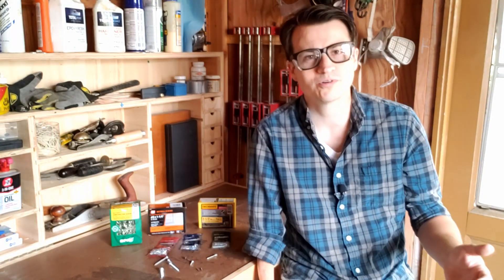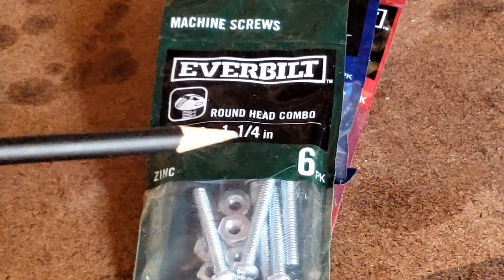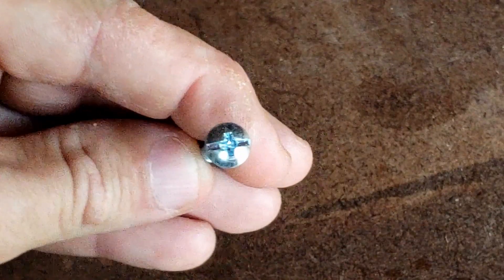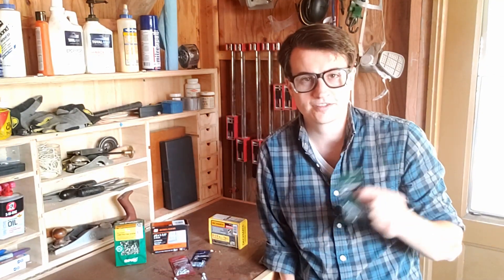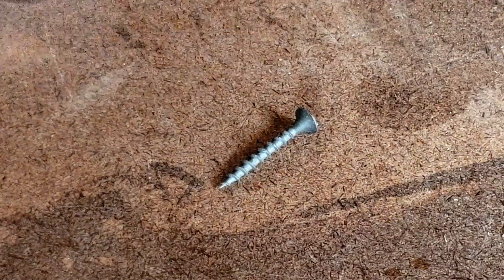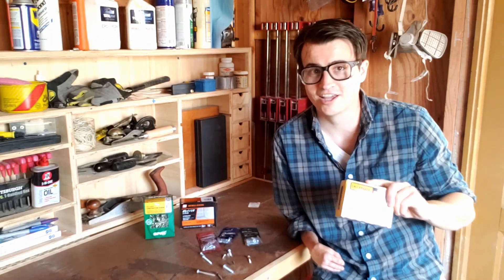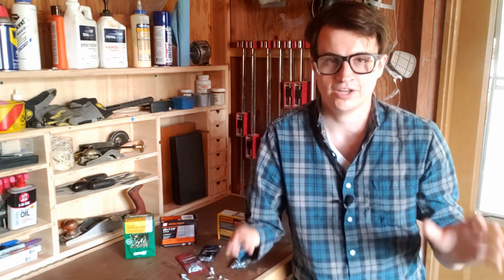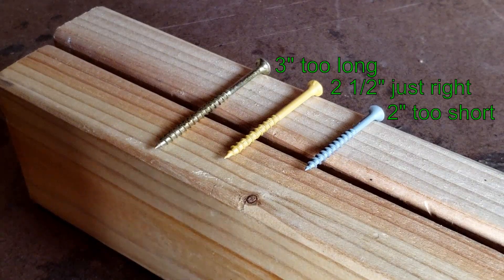How to Pick Screws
Not sure which screws to choose for your DIY project. Is there no one around at the home improvement store to help you?  This video from the Little Handy Man will answer all of your screw shopping questions.

He explains the parts of a screw, how to read the label on screws, the types of drives on screws, machine screws, sheet metal screws, drywall screws, wood screws, deck screws, and multipurpose screws. Learn to pick the right type and size of screw.

Do-It-Yourself. Knowledge is a Power Tool.